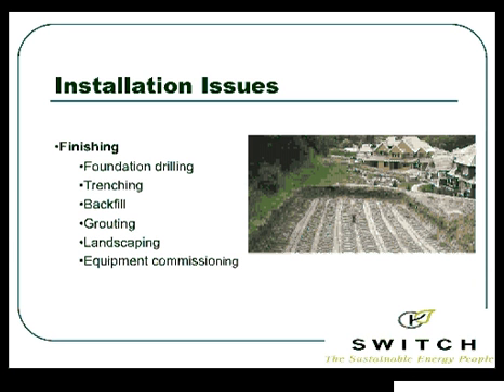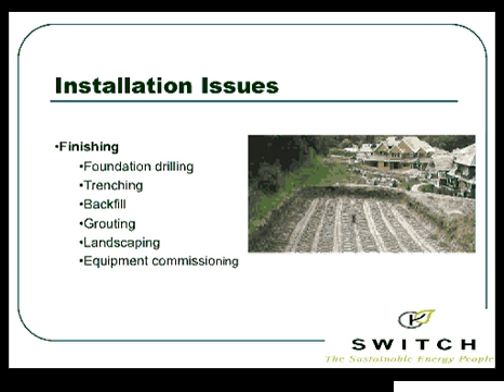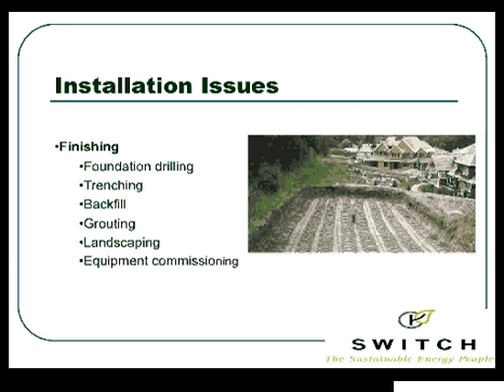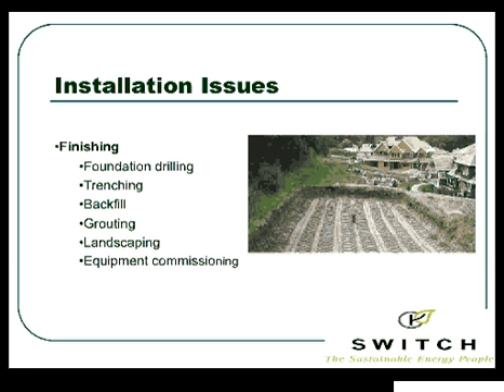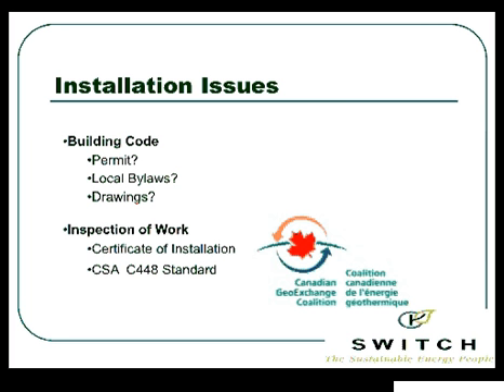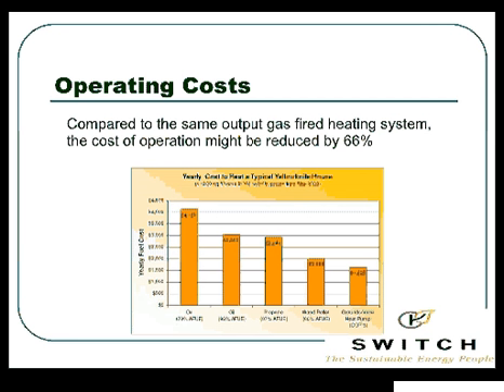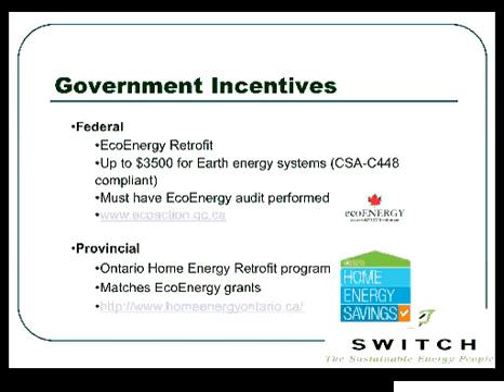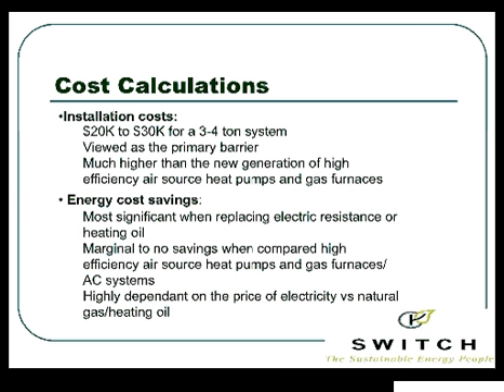Home Heating: Geothermal Part 5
SWITCH Renewable Energy Workshop #1: Home Heating - Geothermal Part 5